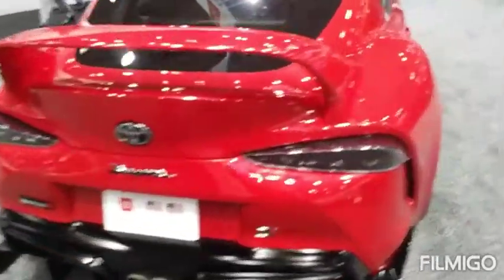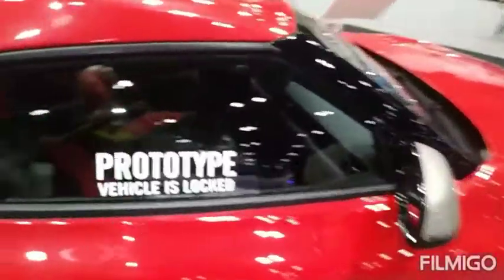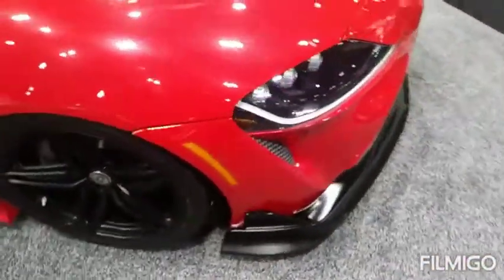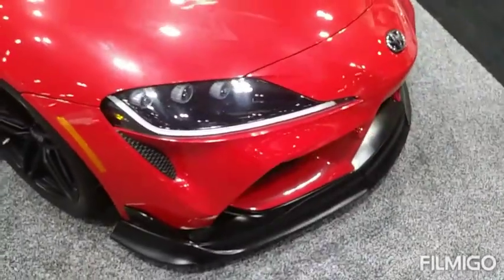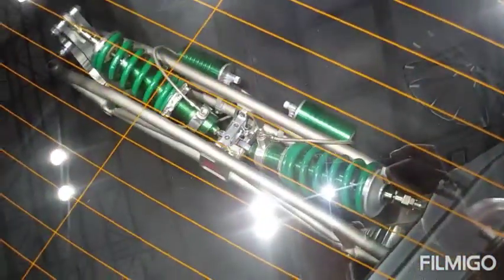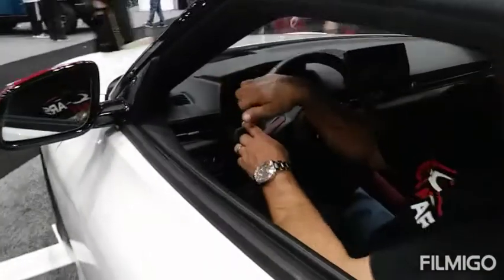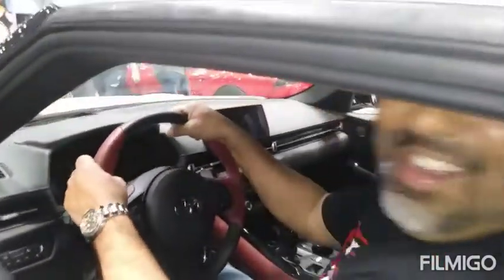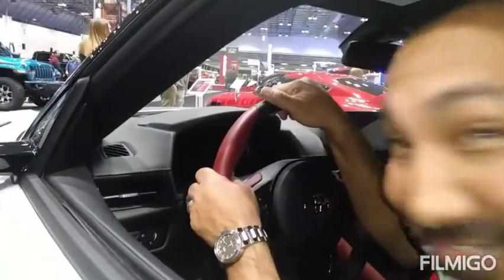Toyota Supra red car is prototype 2020 white car is Factory Kansas City Bartle Hall Auto Show